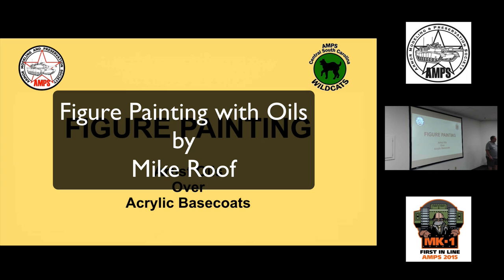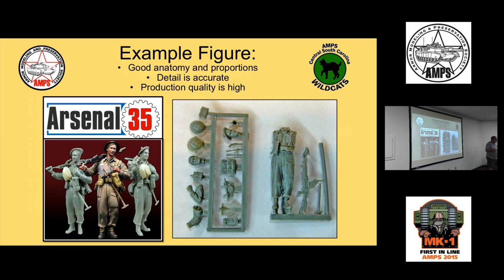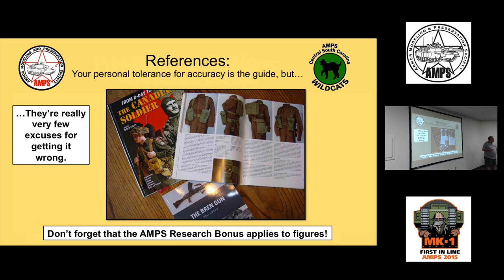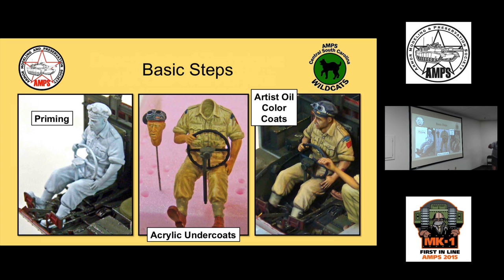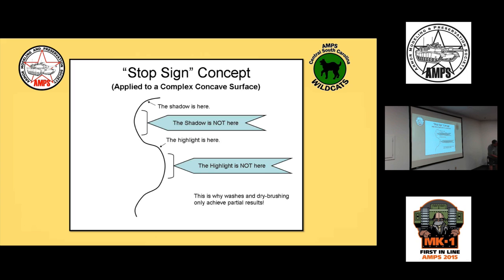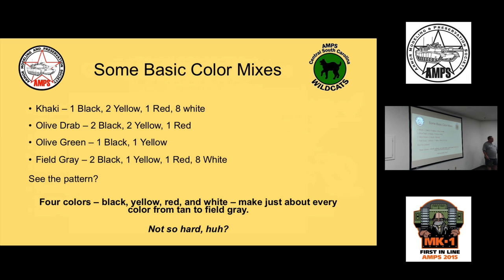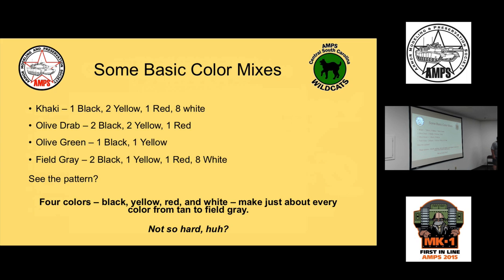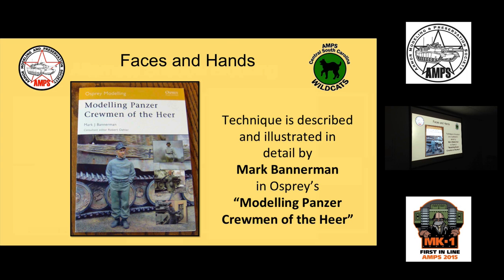Figure Painting with Oils by Mike Roof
Mike discusses the basics of of figure painting with oils over acrylics.